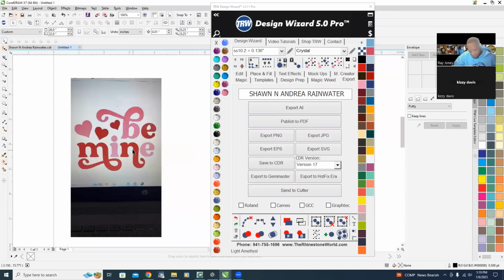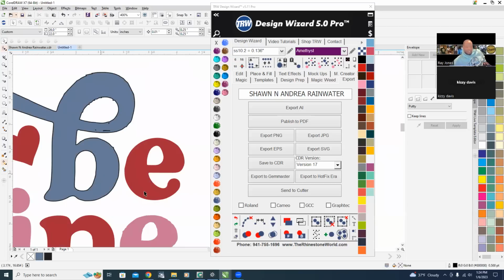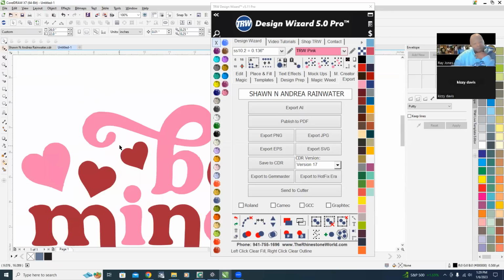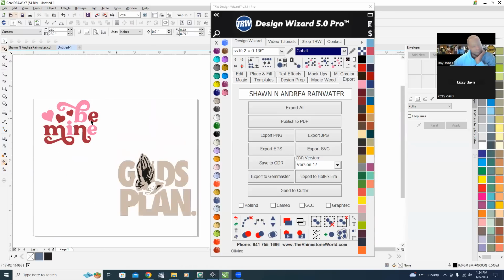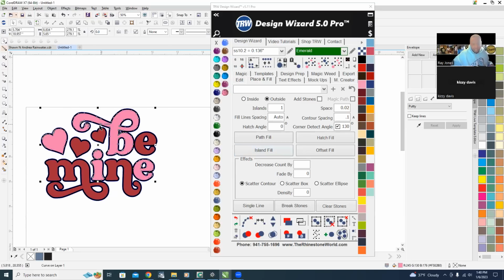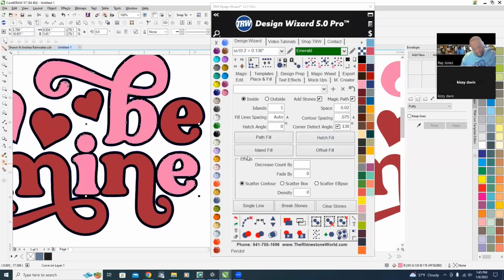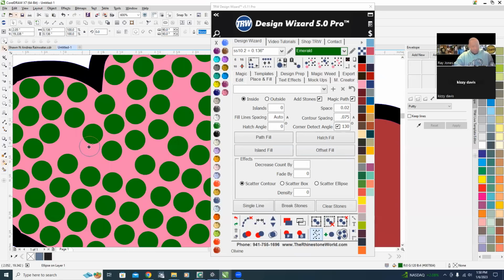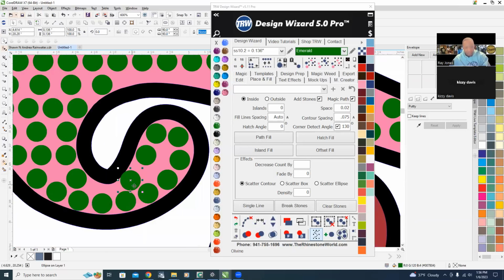CorelDraw & TRW Training KIZZY PT 1